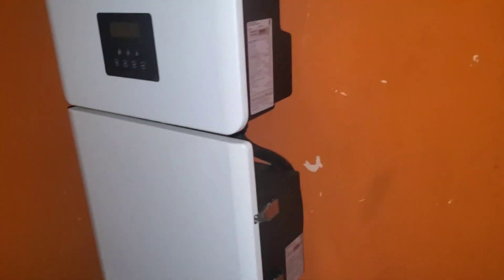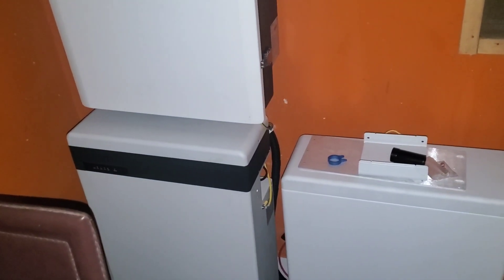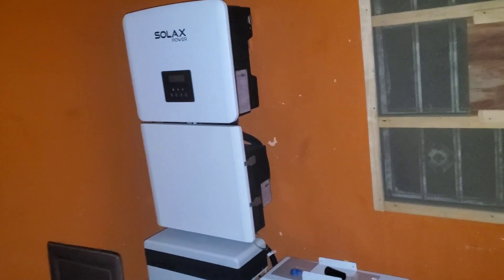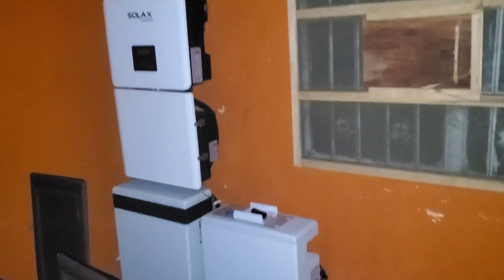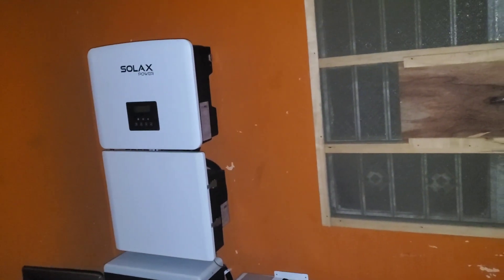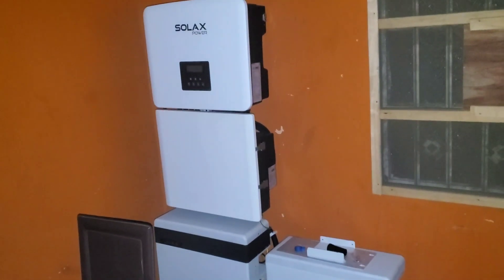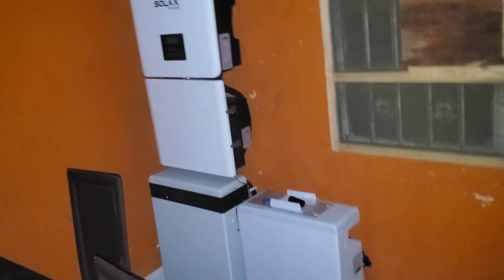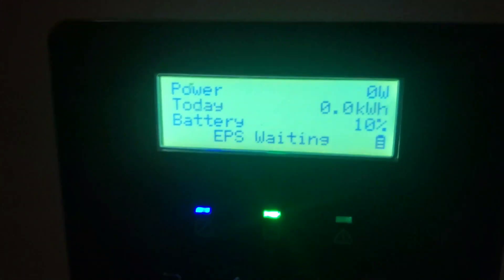Dr Solar is in Darkness.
The lights went out at 5 am this morning. What happened?